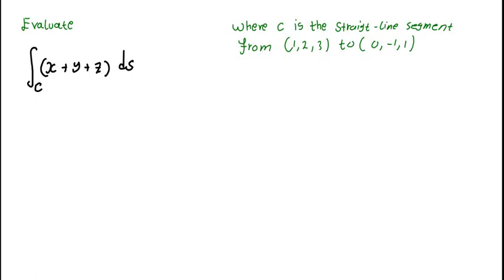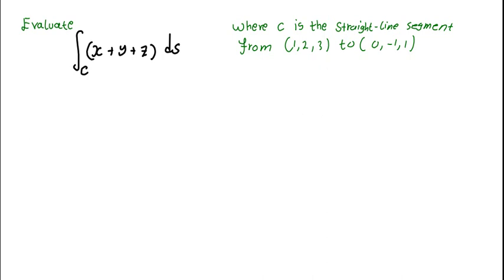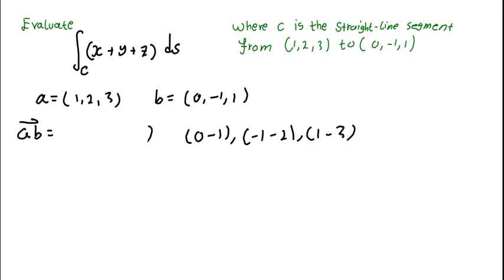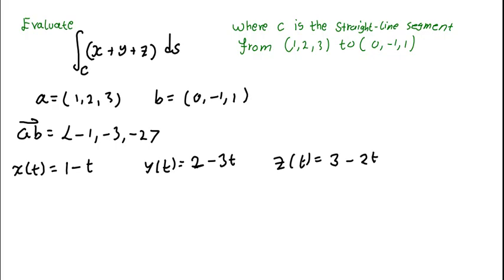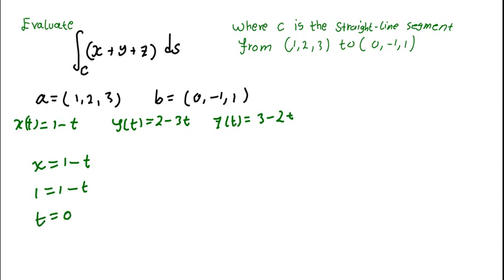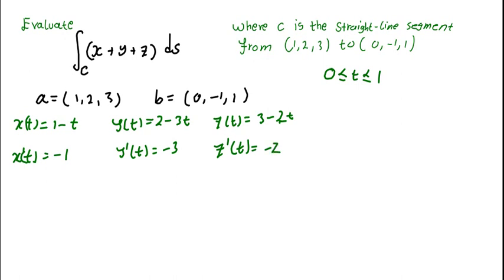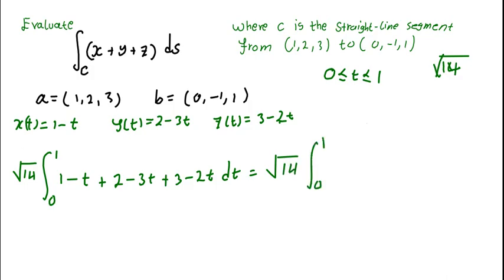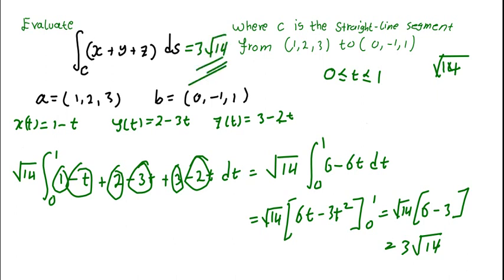Evaluating Line Integrals _ Example ( 3 of 4)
In this video, we explore line integrals in vector calculus. Learn how to set them up, evaluate them along different paths